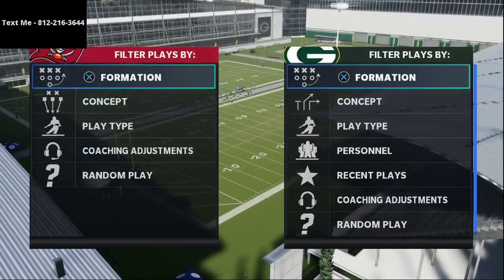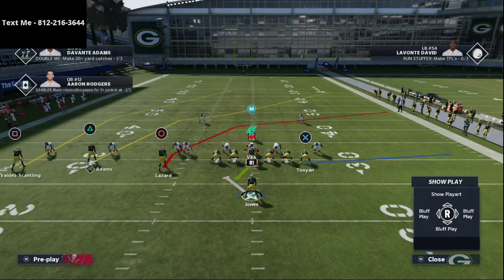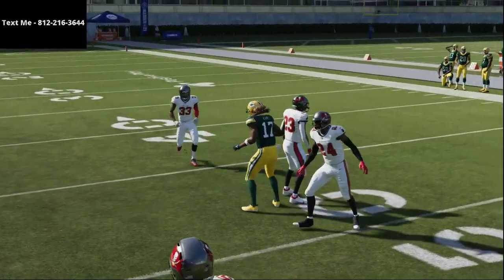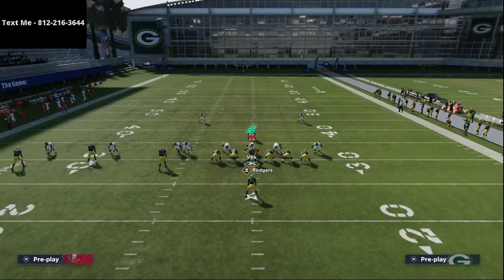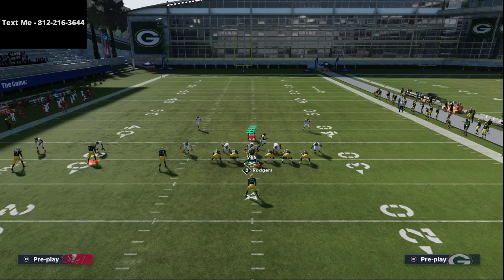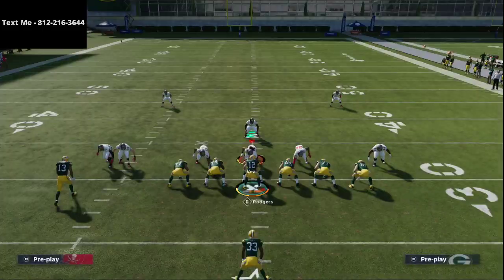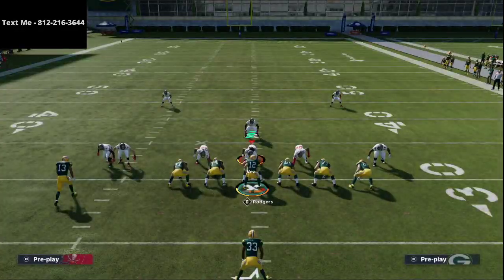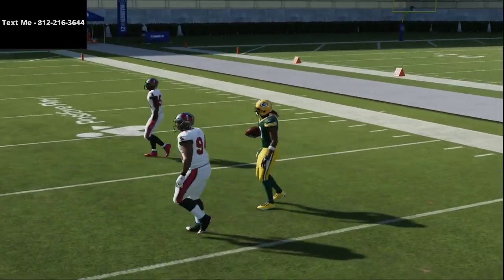Madden 21 - Singleback Trio Mini Scheme| The Best Under Center Offense in Madden 21